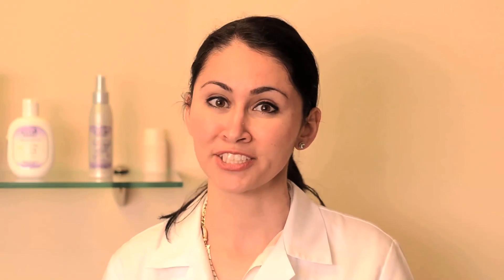PDT AfterCare Video - Photo Dynamic Therapy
Board-Certified Dermatologist, Dr. Mariana Atanasovski, explains how to manage post-treatment symptoms following a PDT treatment (Photo Dynamic Therapy).